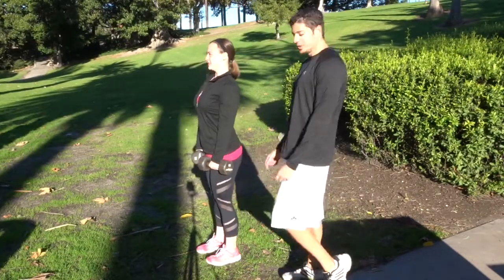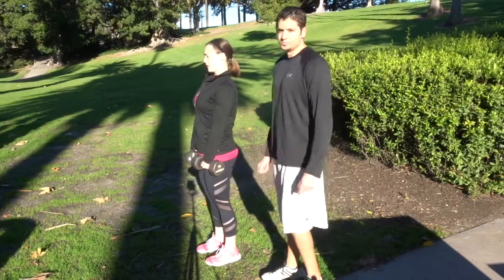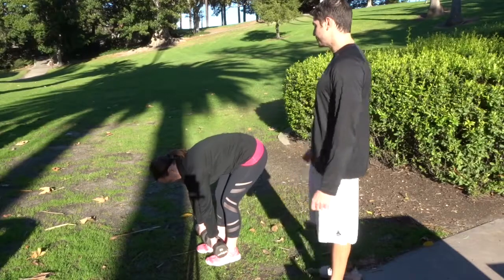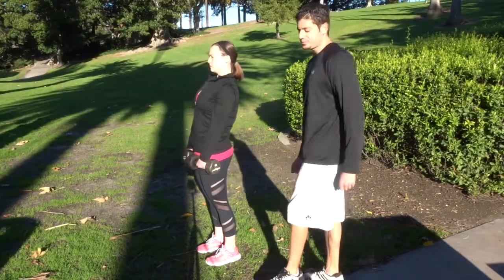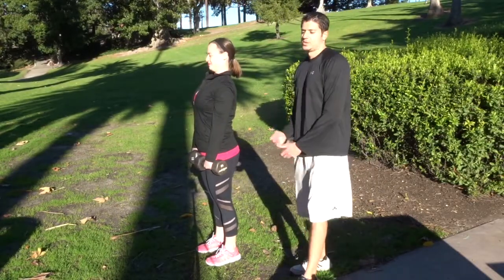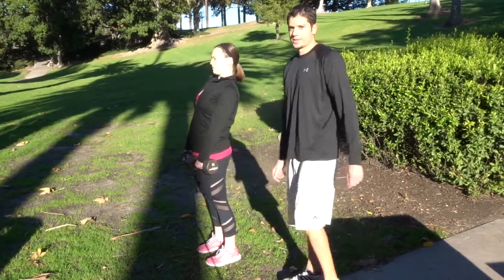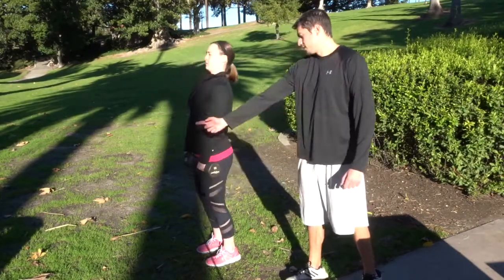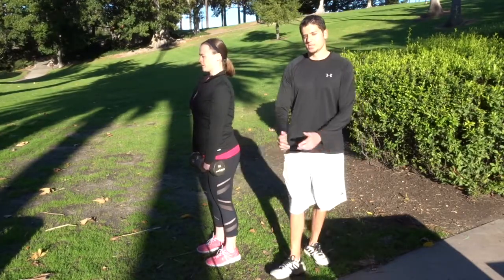Common Mistakes: Romanian Deadlift